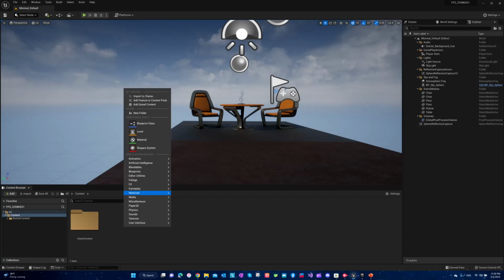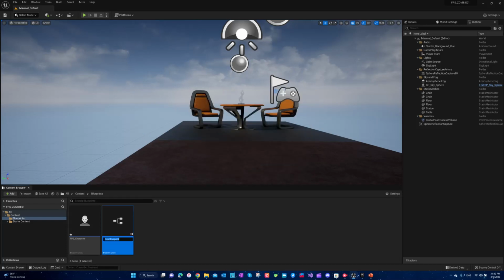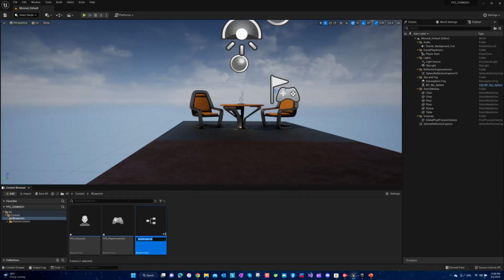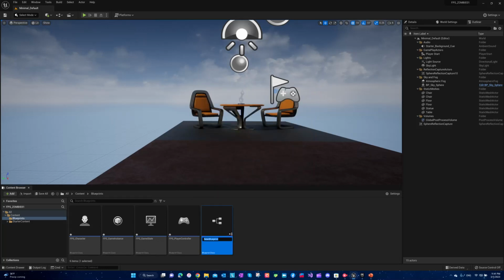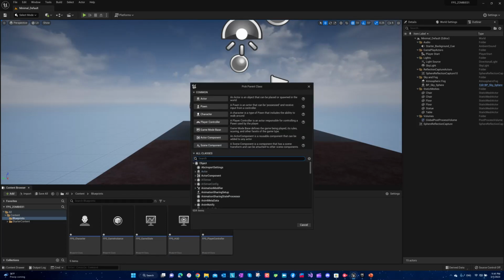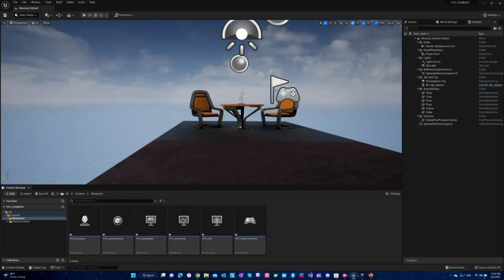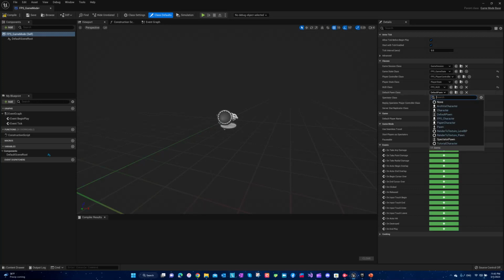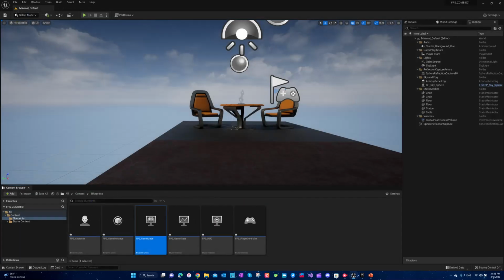FPS ZOMBIES Lesson 1- Create Project - UE5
Explain step by step how to create a new project on UE5.

Creating a controllable character from scratch with custom inputs and movement systems
Advanced hitscan and projectile based weapon mechanics (equipping, reloading, ADS, FX, automatic fire, fire rate, bullet spread, recoil, and more)
Artificial Intelligence behavior for enemies
Advanced animation blueprints
Advanced HUD elements
Damage modifiers based on impacted body parts.
A fundamental understanding of Unreal Engine 5